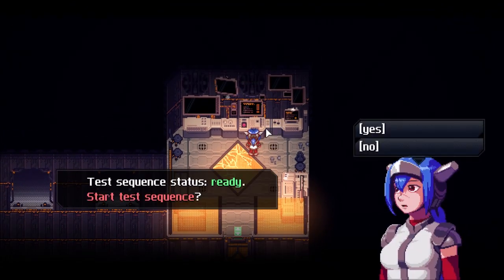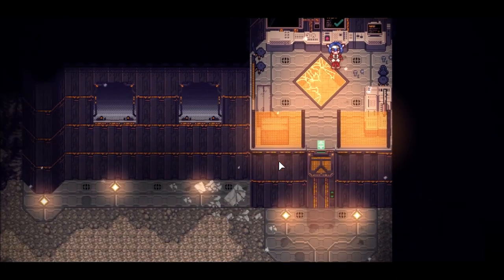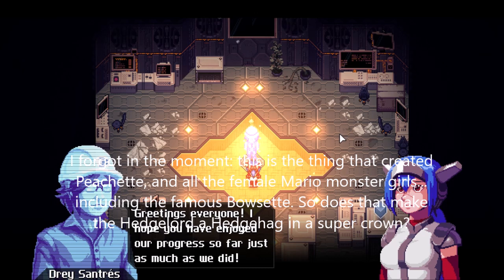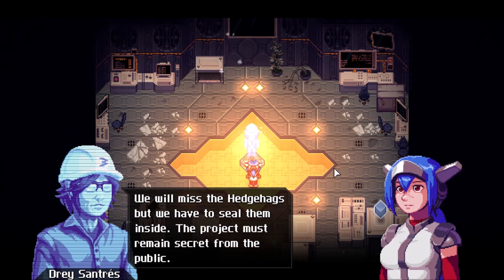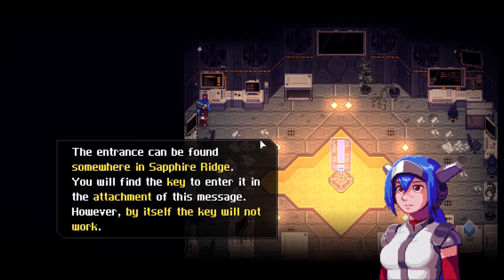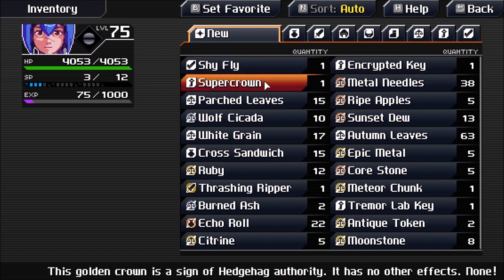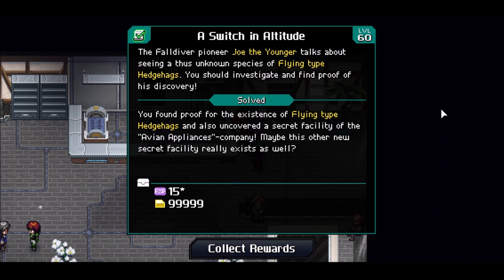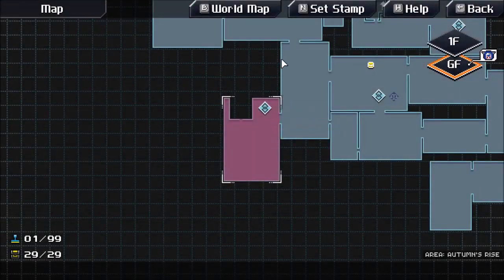Crosscode New Home Episode 10: The Hedgelord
These hide and seek subquests can get a little annoying, truth be told.